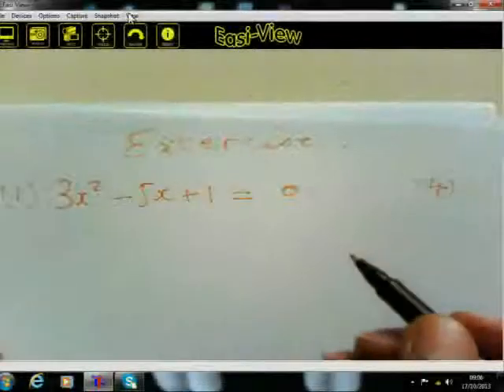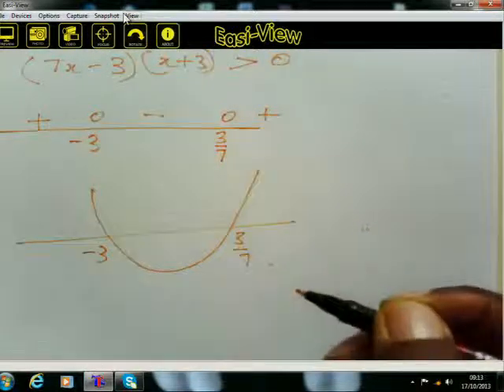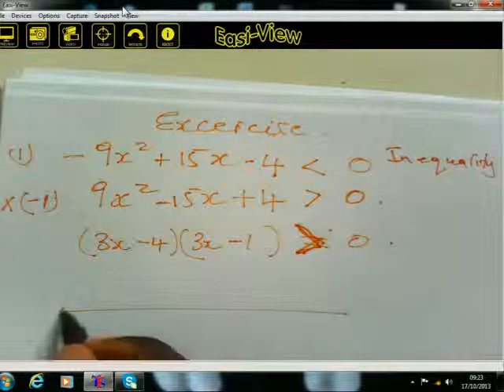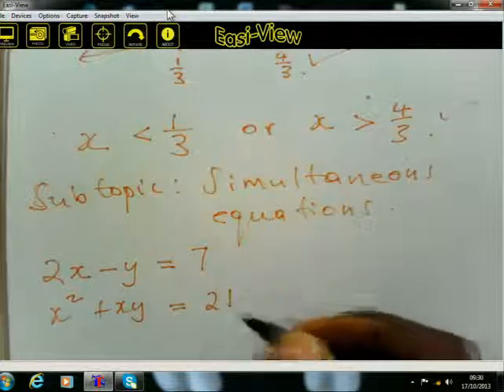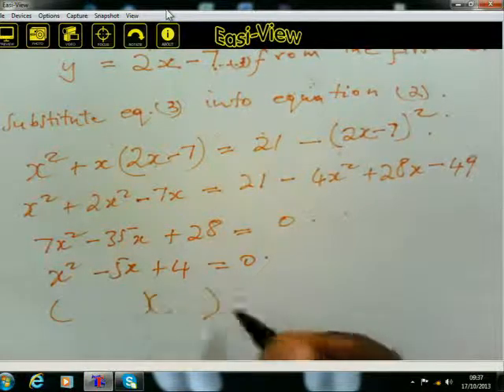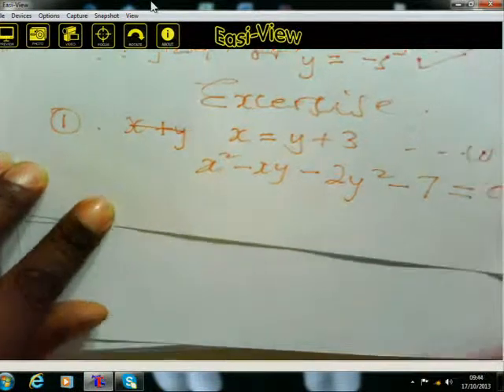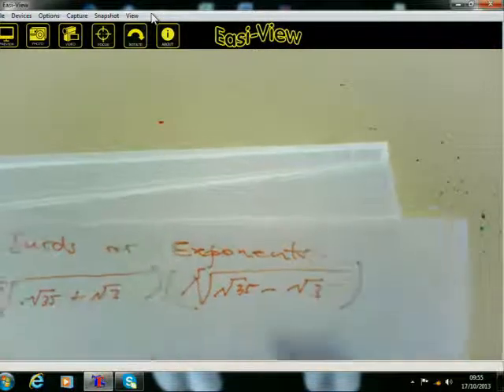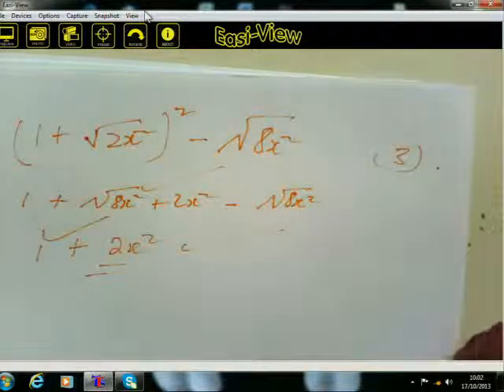Mathematics Gr.12 - Algebra - Part 2 - 17.10.2013